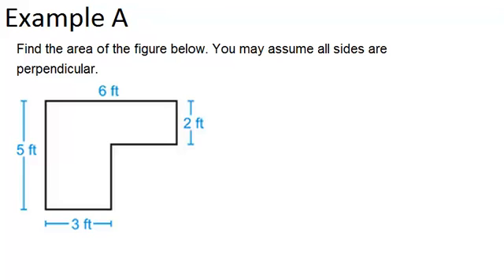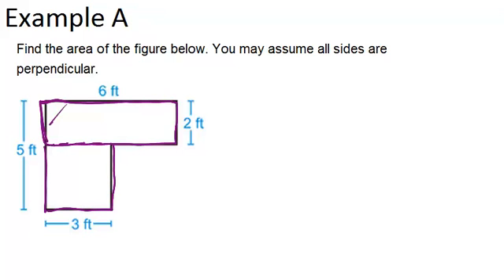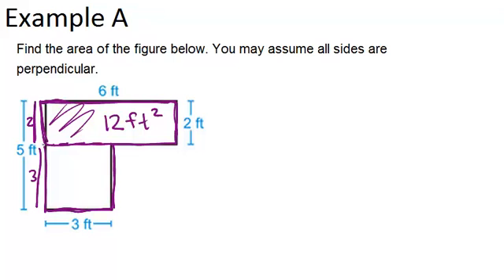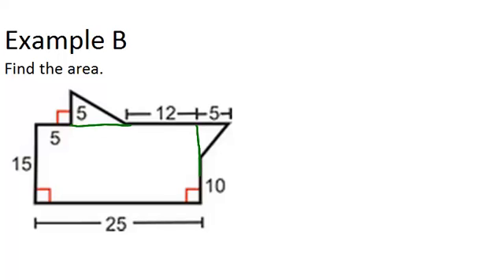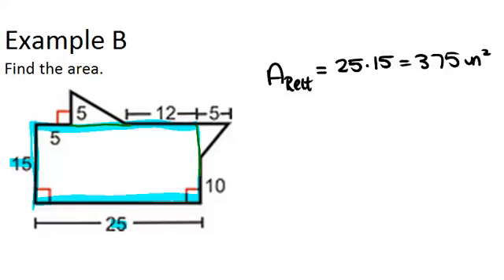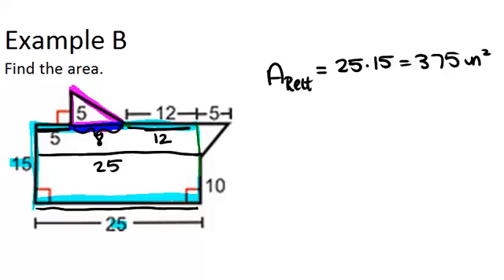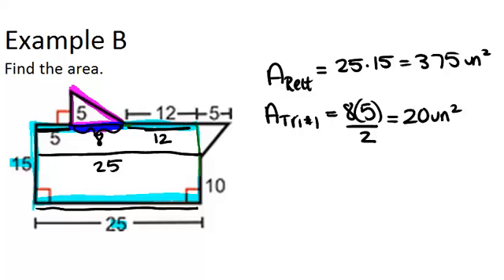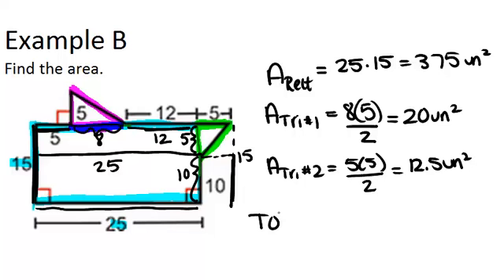Area of Composite Shapes: Examples (Geometry Concepts)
Here you'll learn how to find the area of a composite shape.

This video shows how to work step-by-step through one or more of the examples in Area of Composite Shapes.